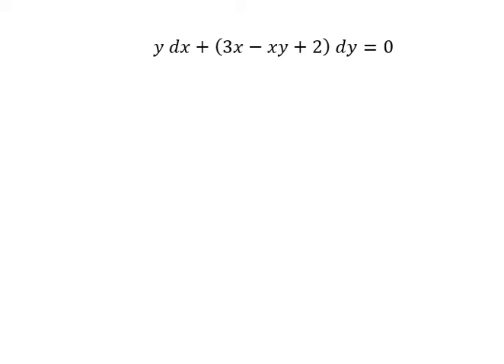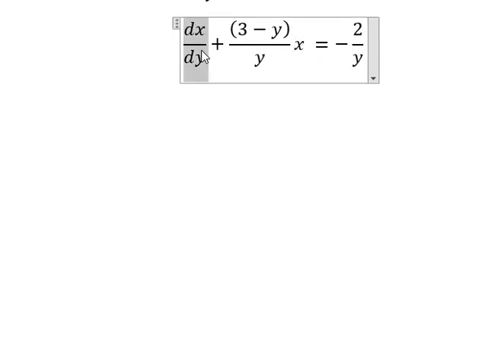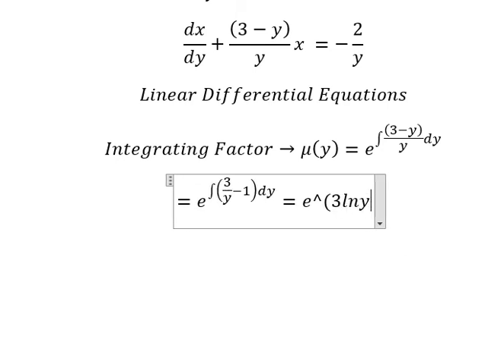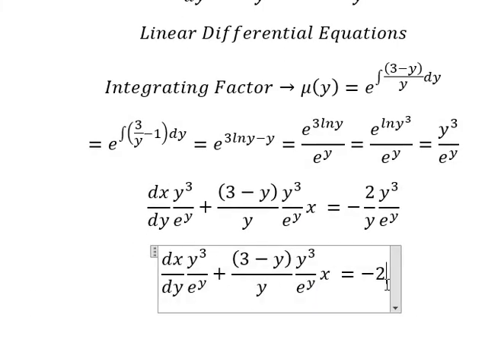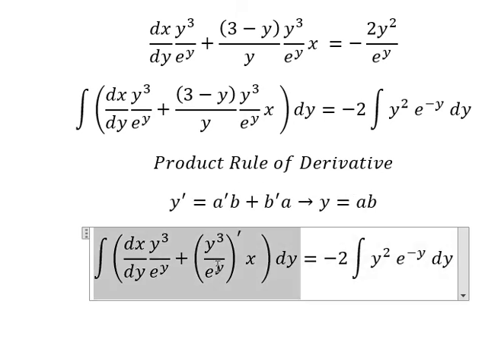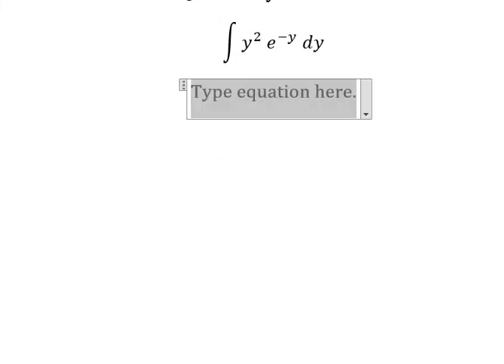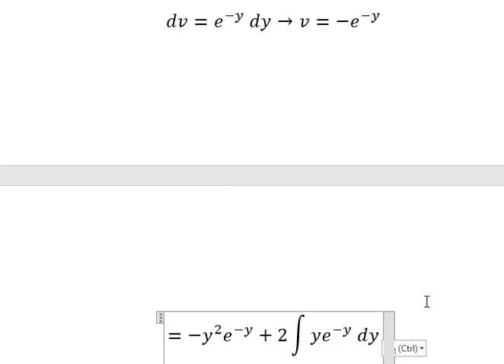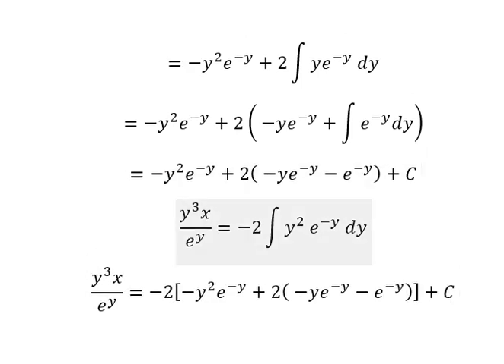Calculus Help: Linear Differential Equations - Integrating Factor - y dx+(3x-xy+2) dy=0